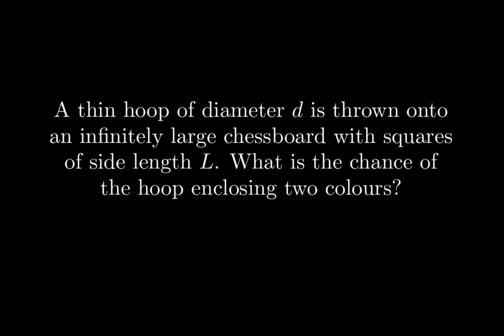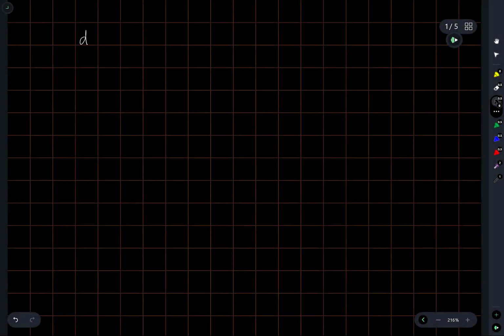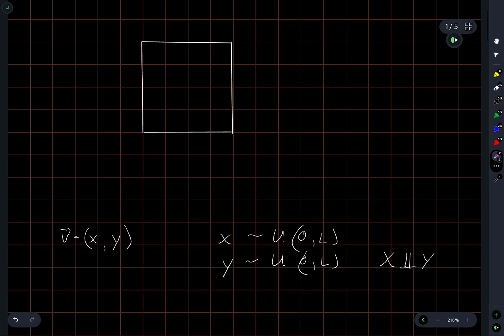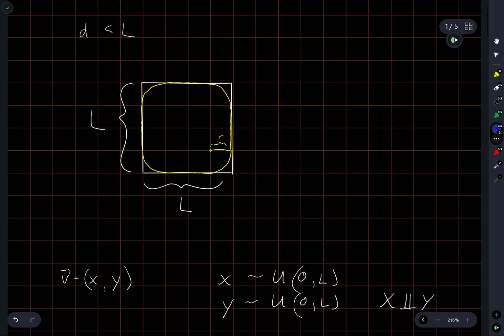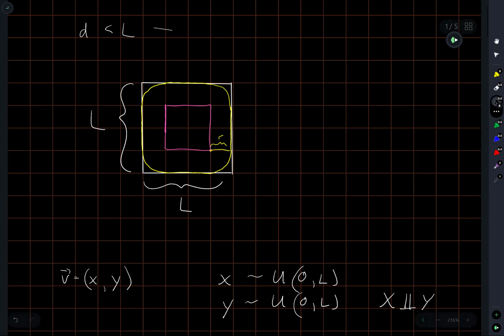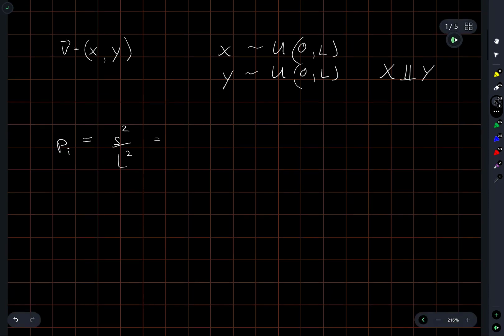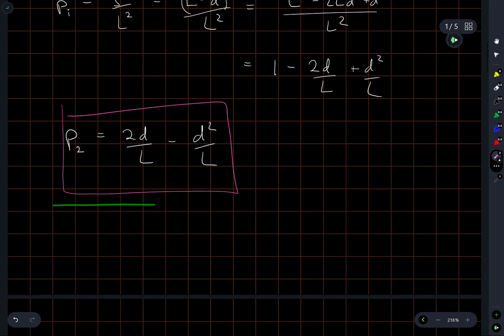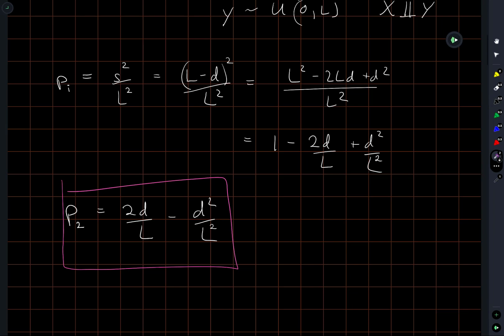A probability/geometry problem | PROCESS & SOLUTION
This is like a very simplified version of the "toothpick problem" which you often see in a probability course.